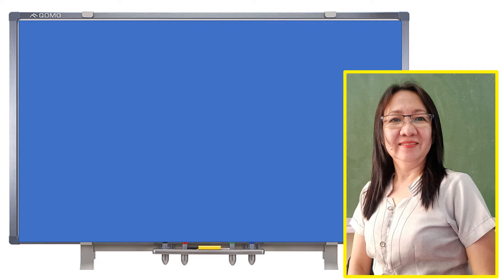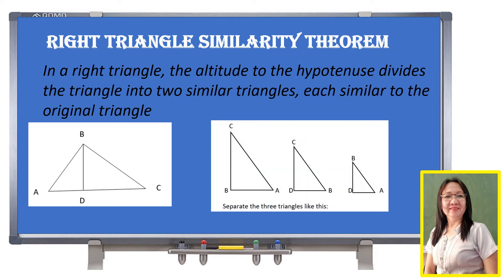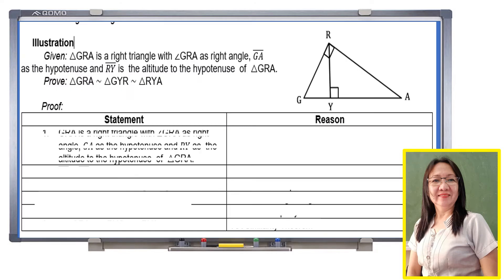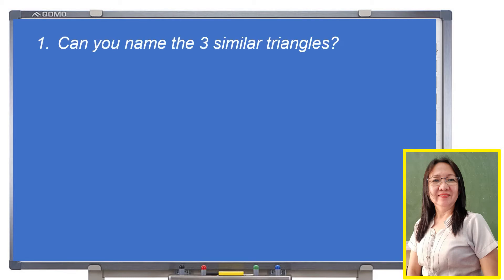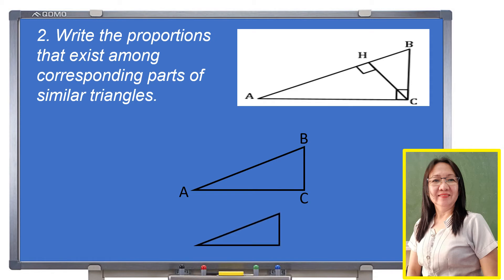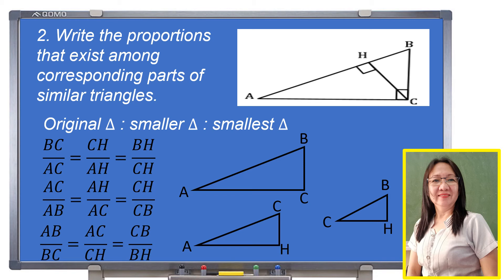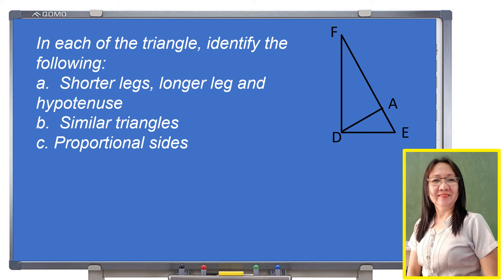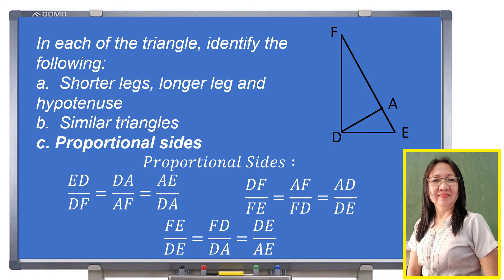Similarity in Right Triangles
There are several similar things around us. On this video, the proving and examples of how to identify the similar triangles are well explained. The basic of identifying legs and hypotenuse are very important on this lesson.